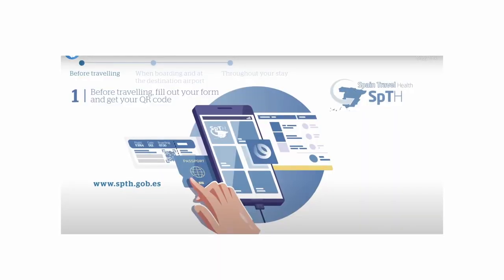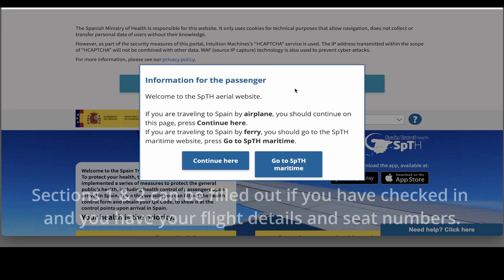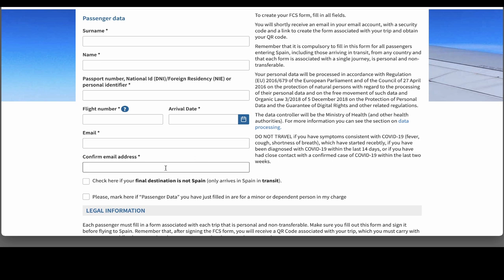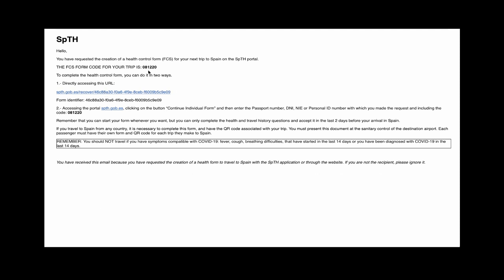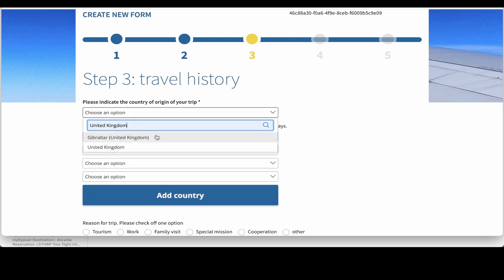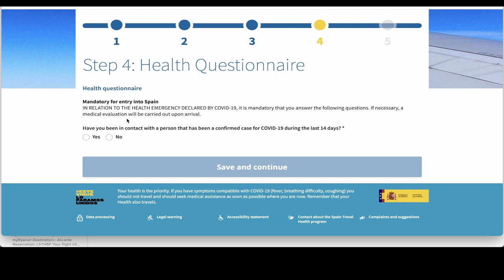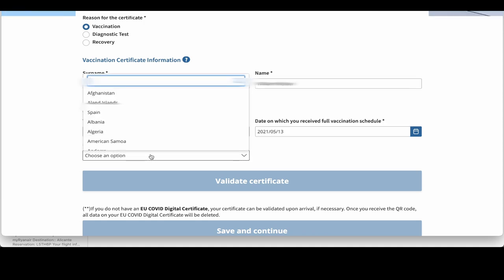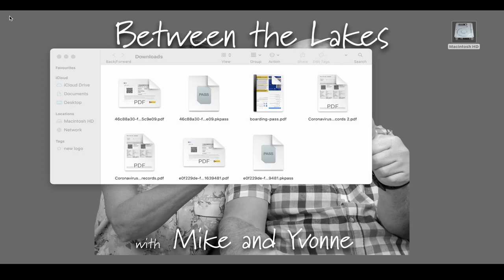How to fill in the Spanish Passenger Travel Locator Health Form - Sept 2021 Torrevieja, Costa Blanca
NOW OUT OF DATE - This form is no longer required

This video is an update of the procedure to fill in the Spanish Passenger Locator Form / Travel Form / FCS Form on the SpTH website. We did one last August but it has changed a little and now you need to input details of your vaccinations, recovery or to complete the form.
This video will show how we filled in the form, input details of the Covid certificate (downloaded from the NHS app) and receive our QR Code.
The QR Code must be available to show at your destination airport to allow you entry into Spain.
The form is easy to fill in if you have your passports, flight details including seat number and Covid certificate. It will take you o more than 10 minutes to do the first section. You will then be sent an email with a link and security code to go back in and finish the 5 sections.
I would recommend doing everything 48 hours before you fly as you will have your boarding passes and will be able to do everything in one go.

If you like what we do or if we have helped you in any way with information or advice or you just enjoy our content, you can help support the channel with a small one-off donation of whatever you would like to give. Large or small we would be very appreciative of whatever you passed our way. It all helps towards our travel and production costs. Thank you so much

Equipment used for creating these videos:
Panasonic Lumix S5 Full Frame Mirrorless 4K camera
with Panasonic 20-60mm lens
DJI Pocket 2 gimbal camera
GoPro Hero 9 Black with GoPro mic adapter
Rode Wireless Go 2
DJI Mini 2 (238gms) quadcopter

All the aerial footage for this channel is filmed using the DJI Mini 2 (sub-250g - C0 category) UAV / Quadcopter / Drone.
I have all the necessary registrations for the UK, European Union and Spain from their respective authorities, CAA, AESA and EASA
UK - Civil Aviation Authority Registered Drone Operator - CAA Drone Database
Spain - AESA Registro de Operador valid till 10/03/2023
European Union - EASA permitted for both A1 and A3 flying till 10/02/2026
Operator ID's and Flyer ID's available on request.

See Mike's other YouTube channel all about filming, photography and production:
Mike is now semi-retired (due to the current covid situation) he is/was a freelance camera operator/editor working in entertainment, music, sport and live events.
He has been self-employed running his own production company " Tapebank Digital Video" since 1986 producing content for broadcast and corporate communications.

Yvonne runs a Skin Care business called "My Natural Skincare"
A small business with skincare products that are particularly beneficial to people with various skin conditions.